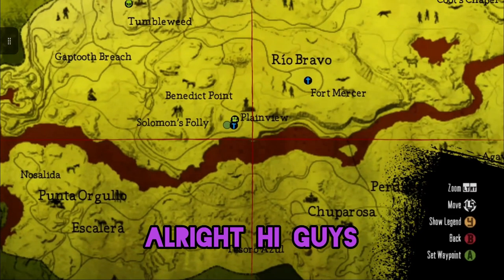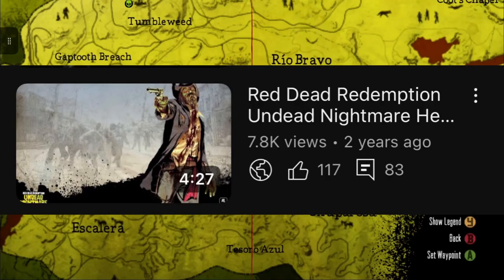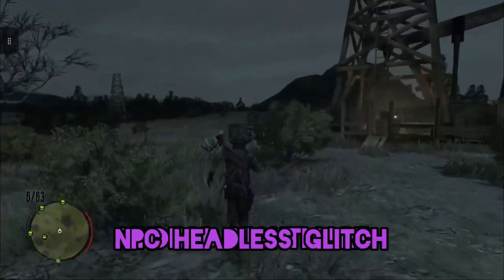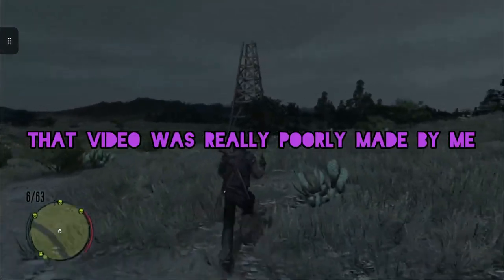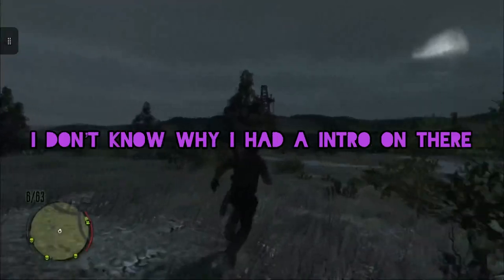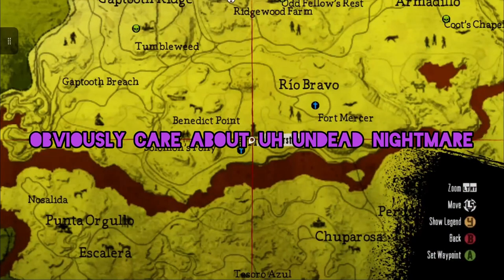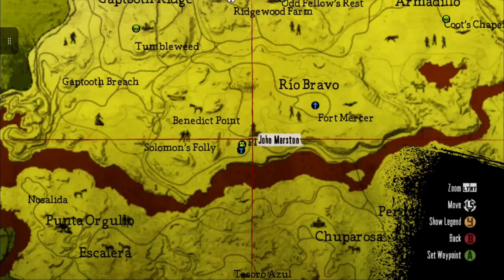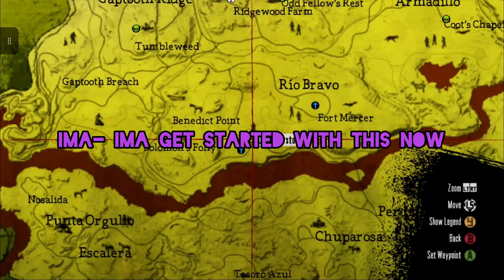Red Dead Redemption Undead Nightmare Headless NPC Glitch Somewhat “Fix” Update